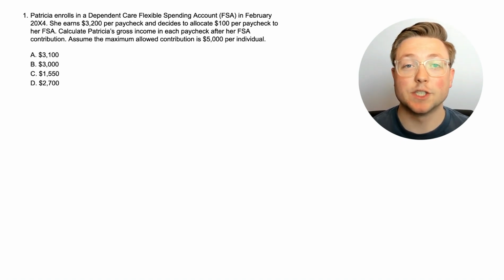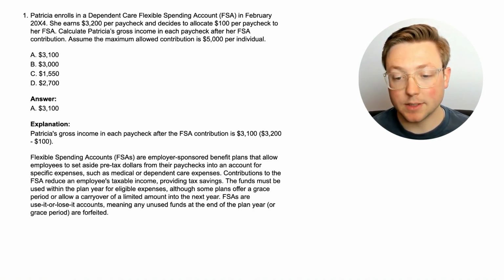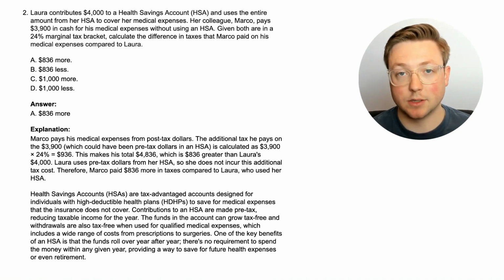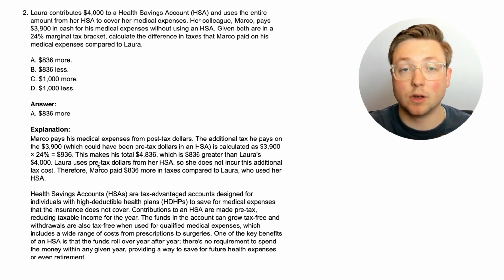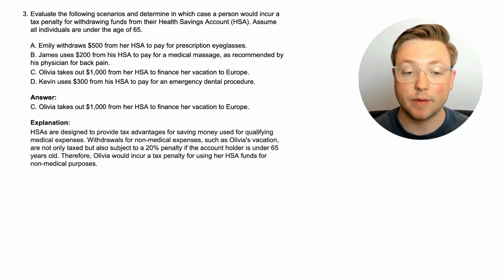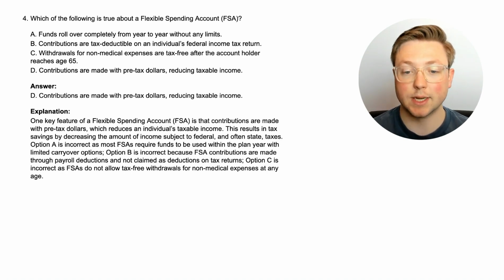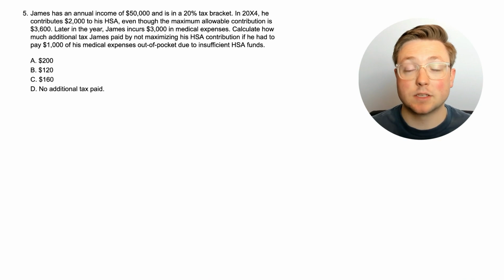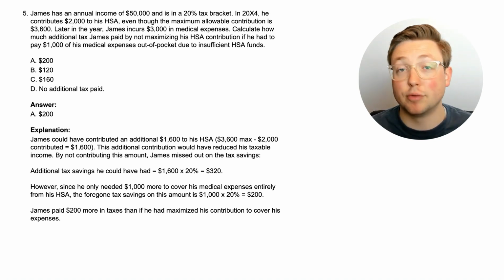TCP CPA Practice Questions: FSAs and HSAs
In this video, we walk through 5 TCP CPA exam practice questions teaching about FSAs (Flexible Spending Accounts) and HSAs (Qualified Health Savings Accounts).

Important Links

00:00 Intro
00:47 Question 1: How FSAs Affect Gross Income
02:54 Question 2: Using an HSA Compared to No HSA
05:37 Question 3: When HSAs Withdrawals Incur a Penalty
06:53 Question 4: Traits of an FSA
08:29 Question 5: The Potential Consequences of Not Fully Contributing to an HSA
10:30 Pillar Topics